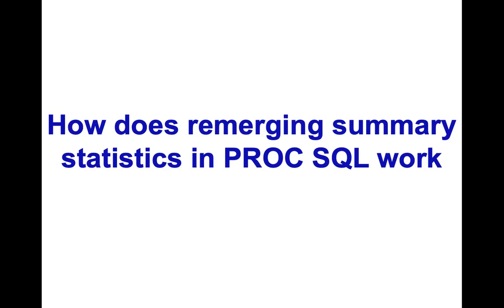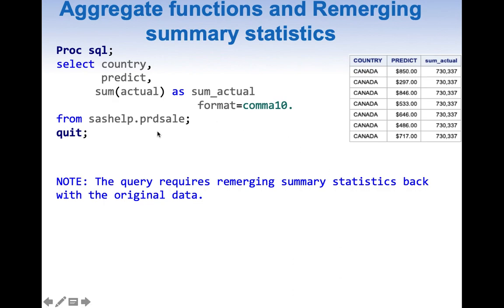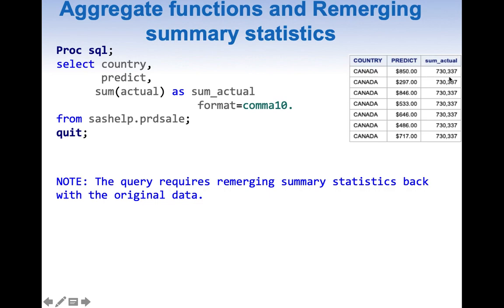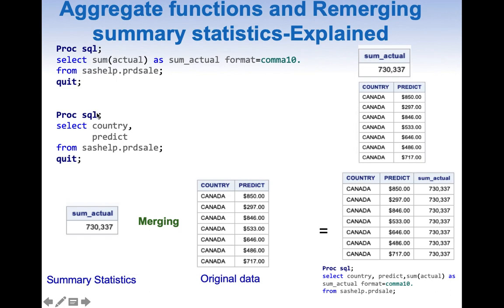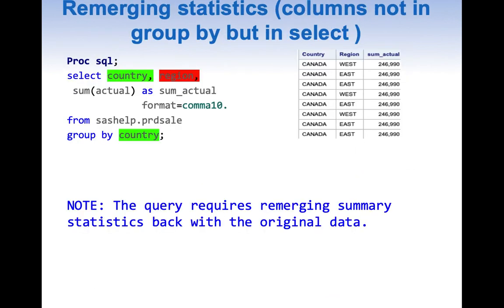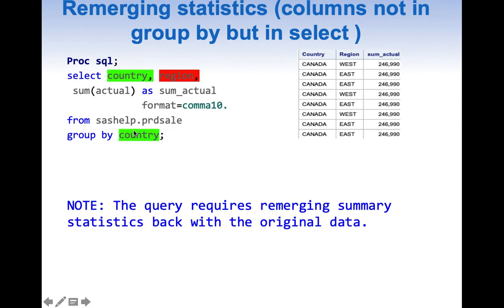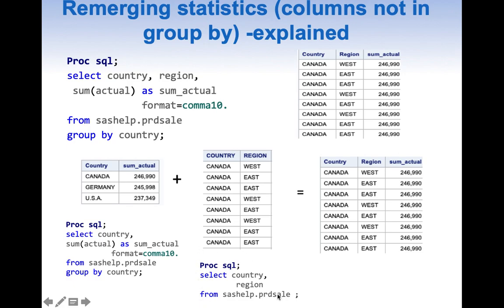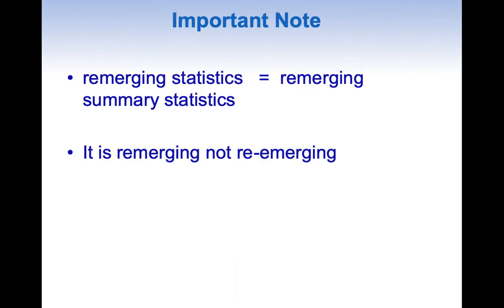How remerging summary statistics in PROC SQL work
In this presentation how does remerging summary statistics under the hood. we will discuss this concept with and without group by. remerging summary statistics is two step process.